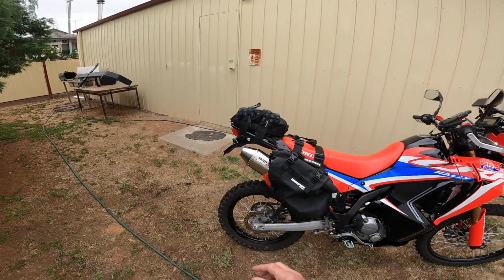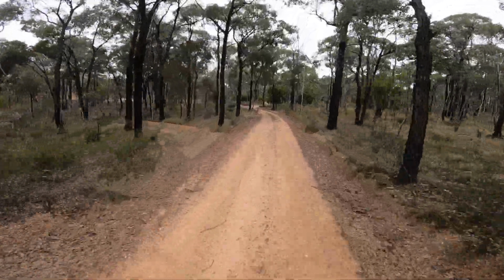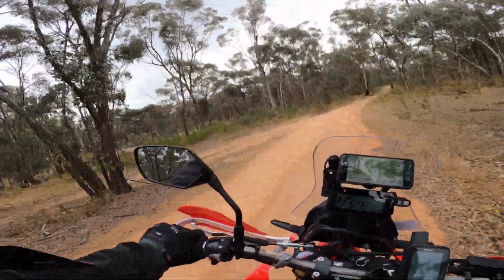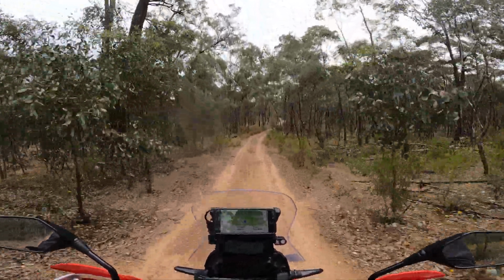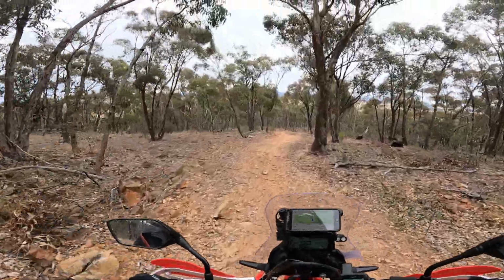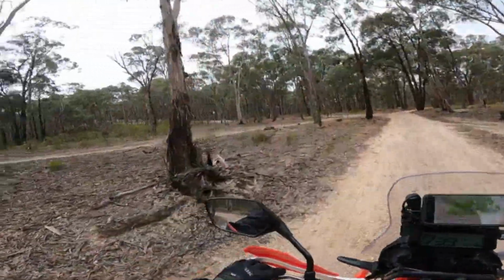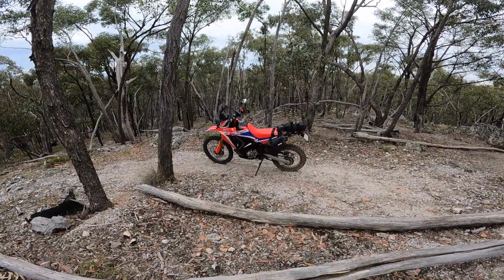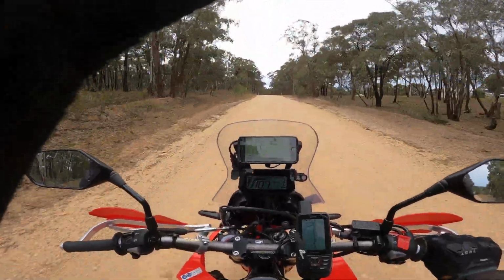Quartz mountain Crf300rally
I went the hard way up a rocky trail.